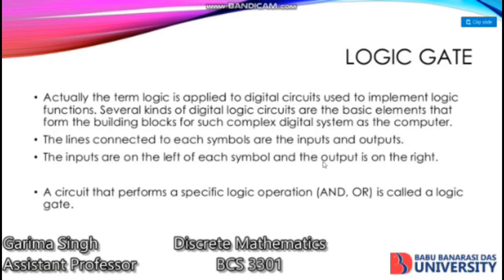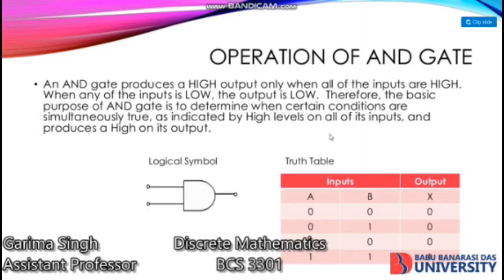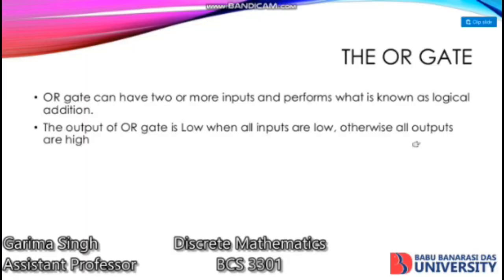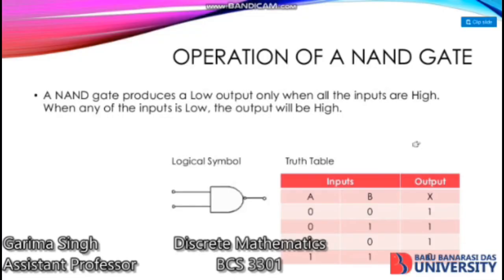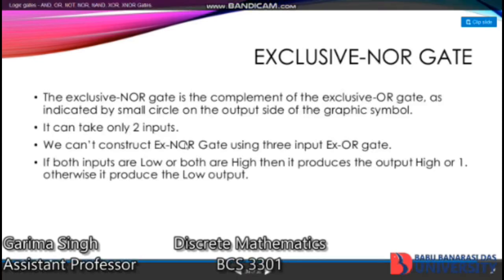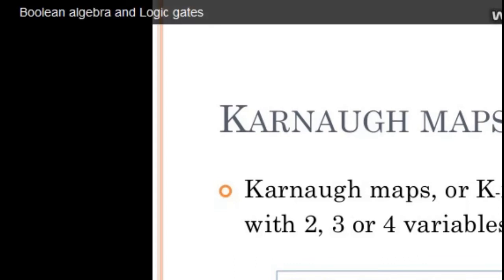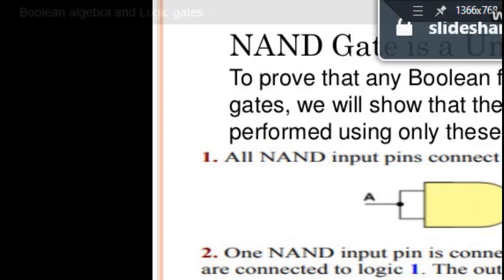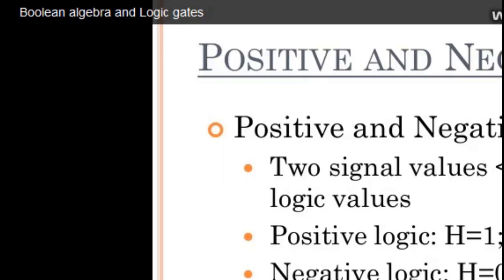BCS3301| Discrete Mathematics| Lecture-5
This Lecture covers the following Topics:
All the Logic gates, Truth Table, Representation